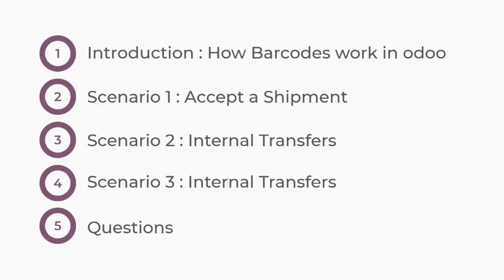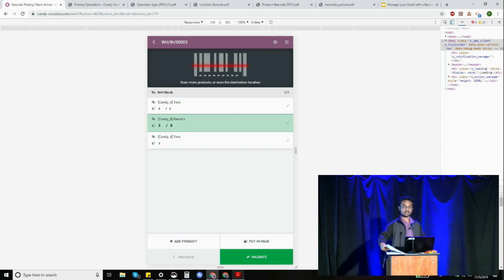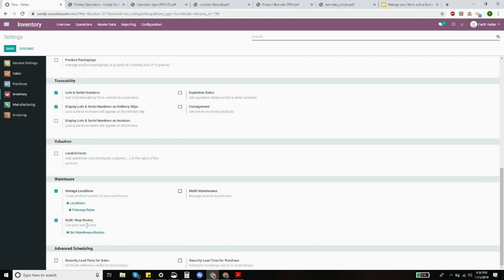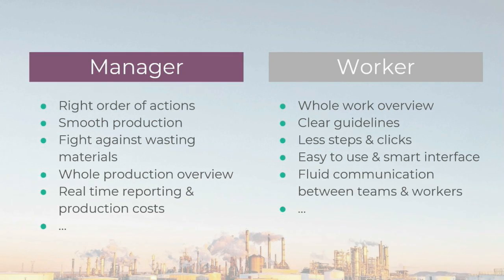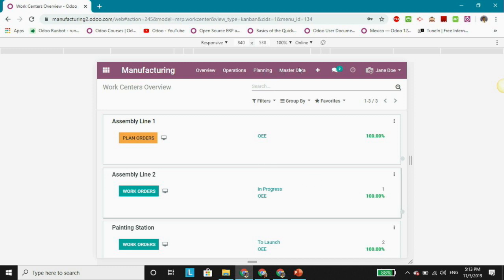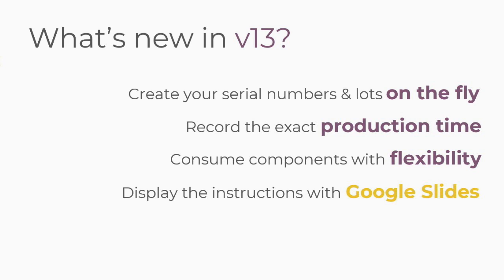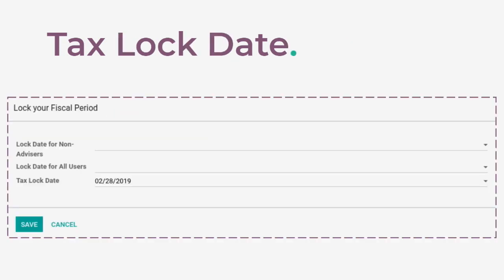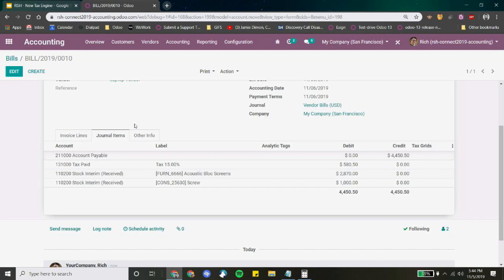OdooConnect 2019 Day 1 - Palace Theater (Late Afternoon)